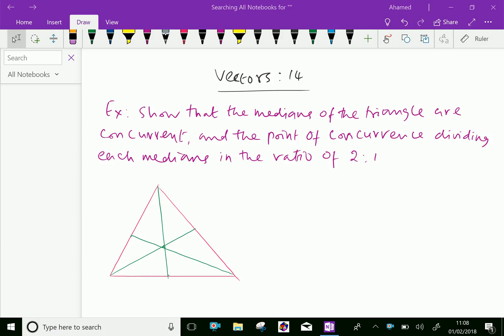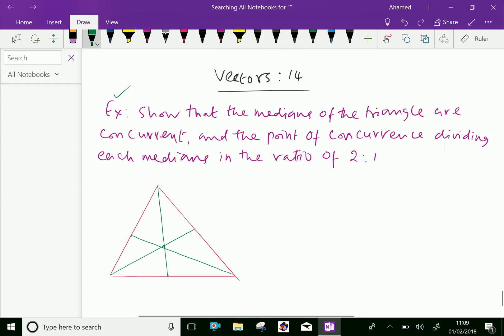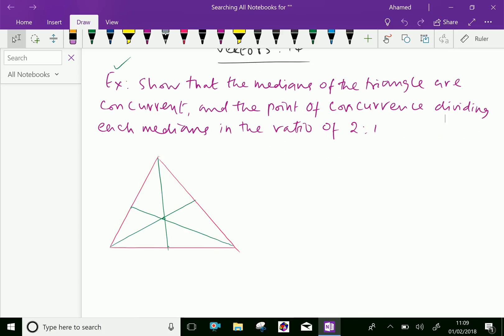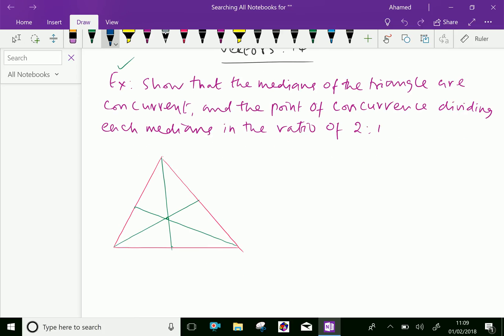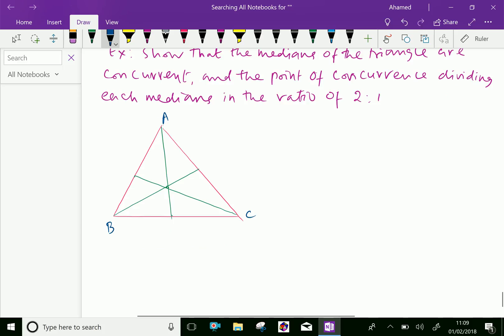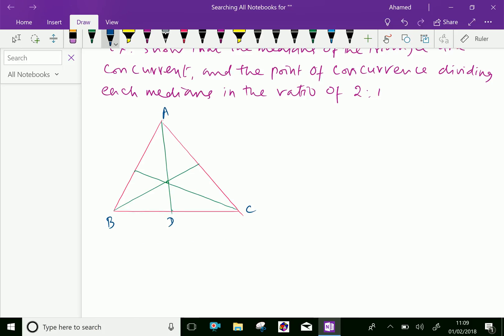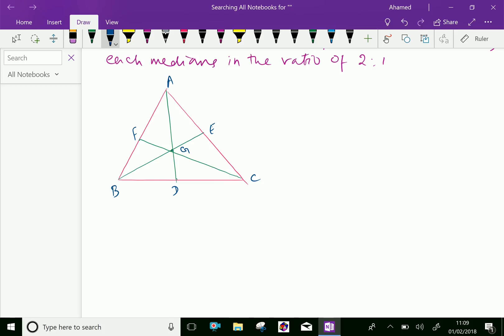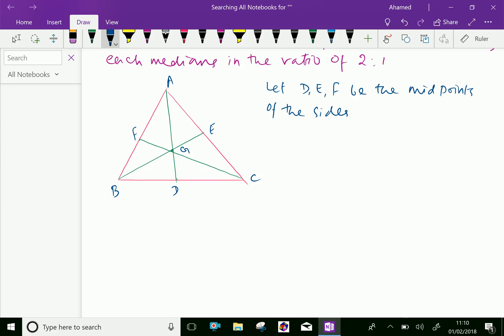Vectors : - ( Medians of a triangle ) - 14.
Vector ; Medians of triangle.